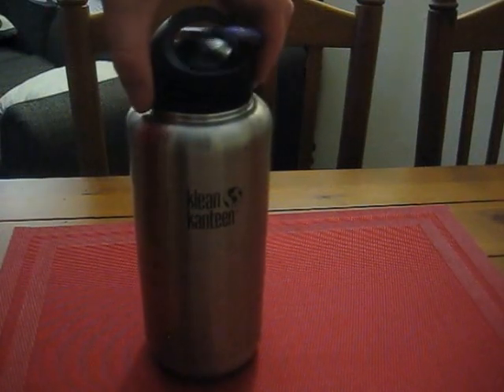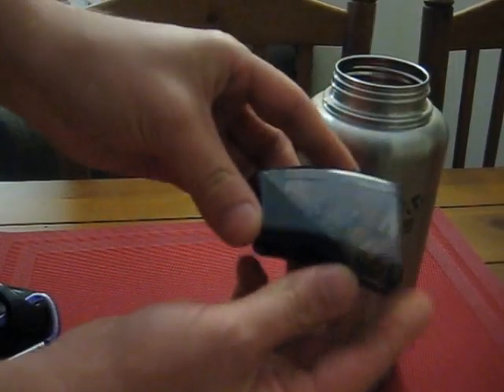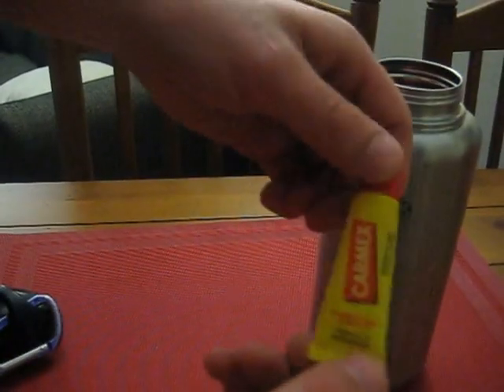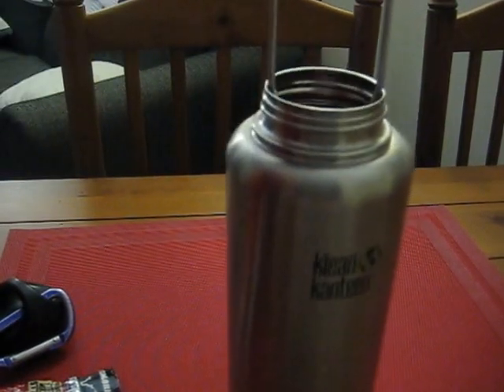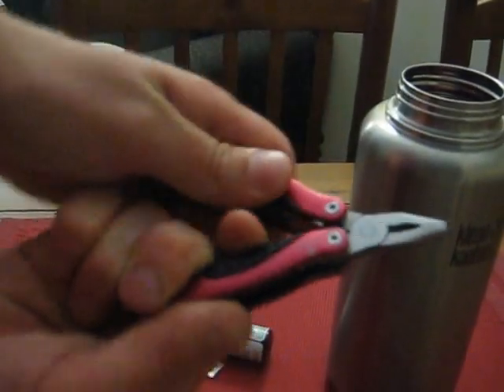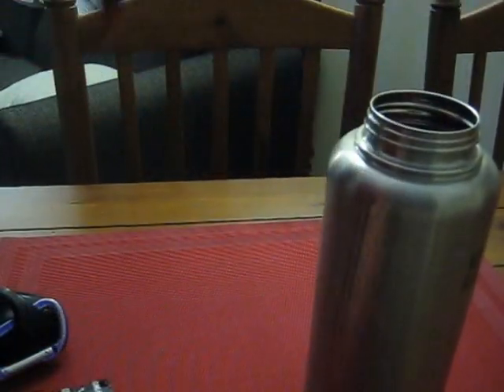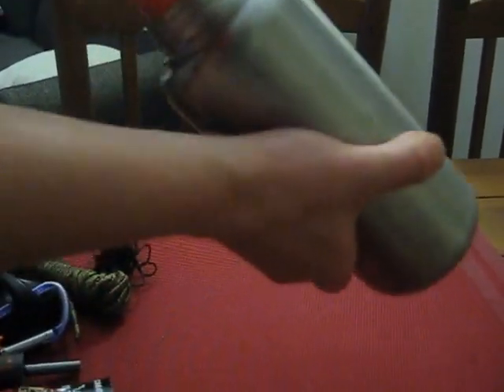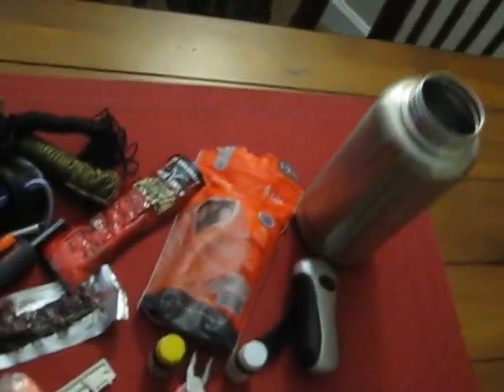EMERGENCY SURVIVAL KIT IN WATER BOTTLE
Emergency Kit in a Water Bottle that I keep in the truck.

Slap Bands
Pencil Sharpener with case (can collect kindling and keep it dry)
Hand crank flashlight
Version of multi-tool
Fish Mouth Opener (use to hold water bottle over a fire)
Can Opener
Bear Fire Striker
Emergency Blanket
Carmex Tube Lip Balm